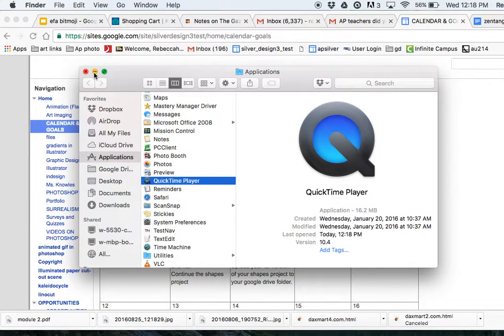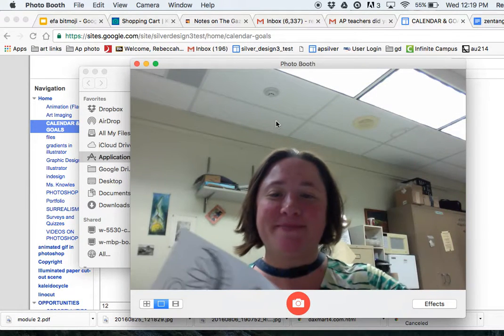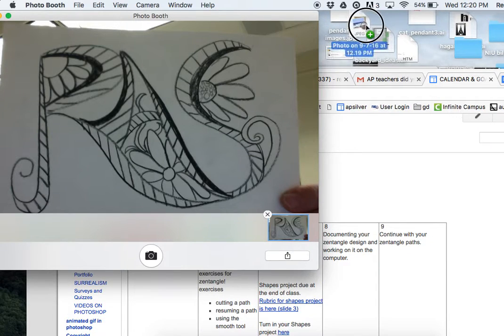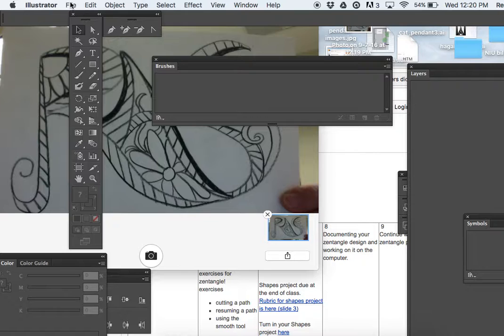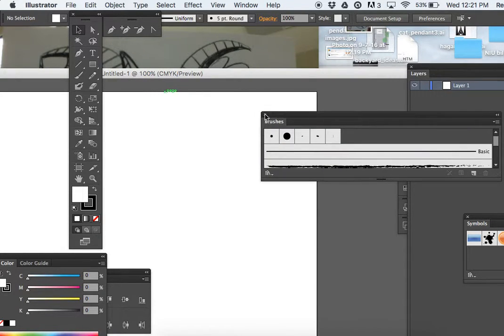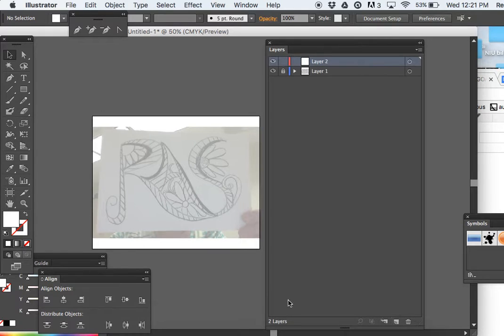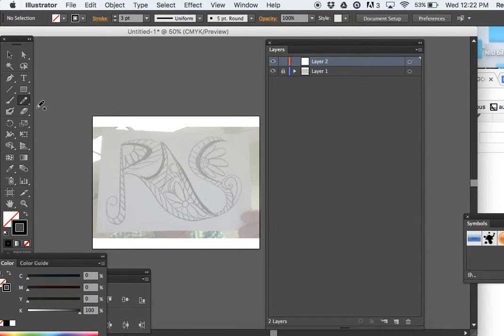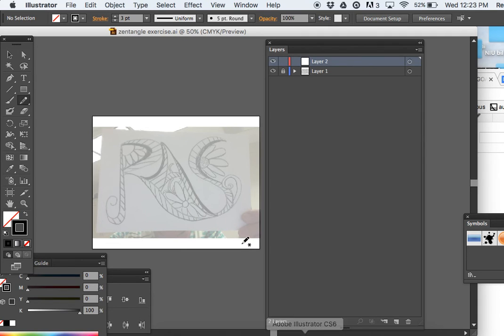zentangle photo booth